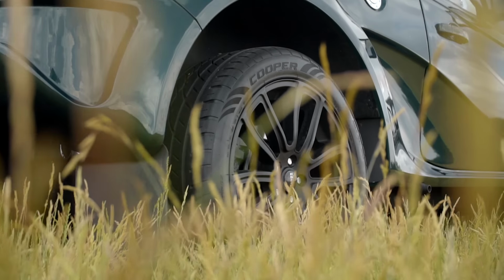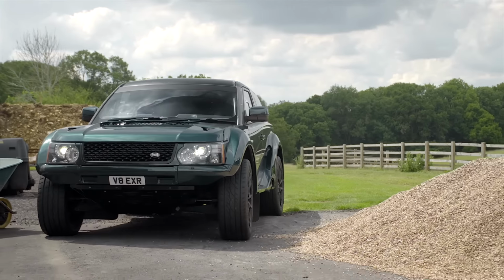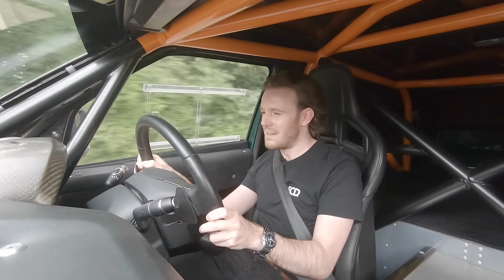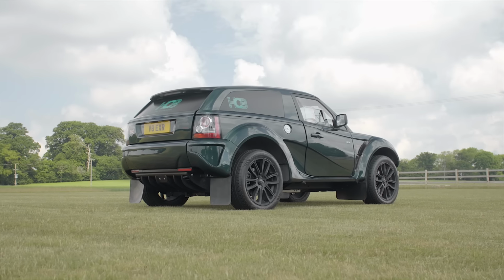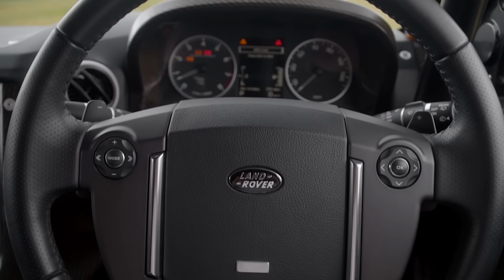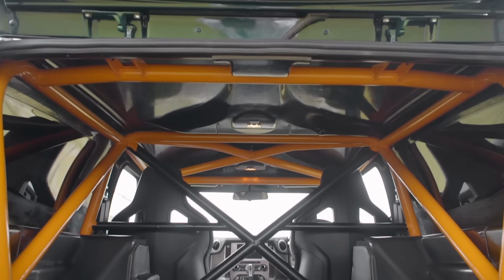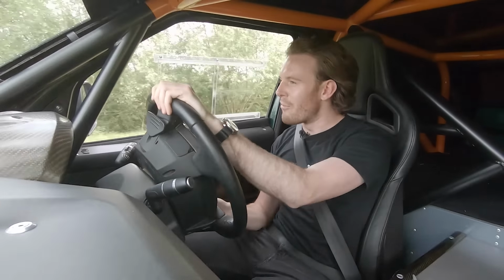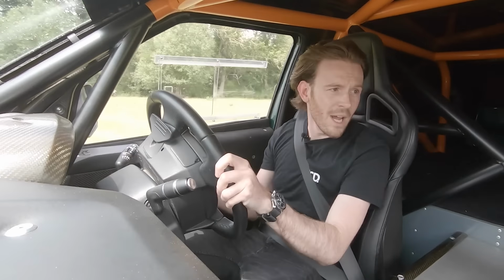Bowler EXRS - The Definition of Freedom! Henry's Car Barn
Miles spent a day with the HCB Bowler EXRS on and off road to see what this wild machine is all about!

Not a SCD member yet?